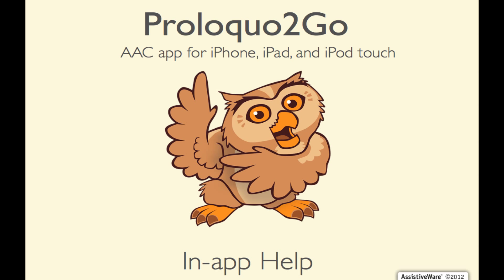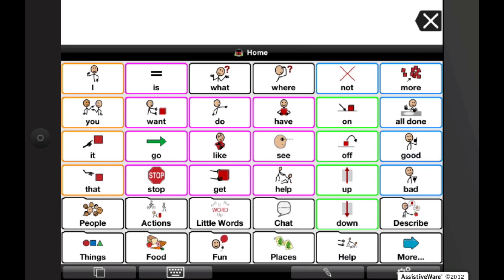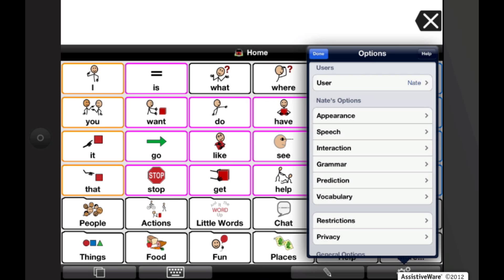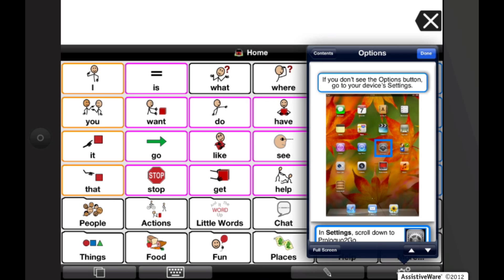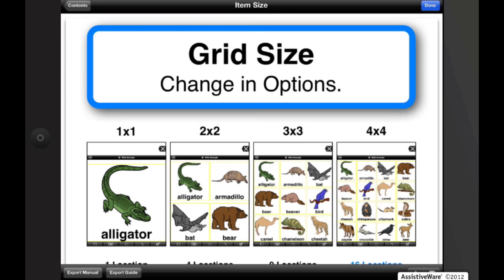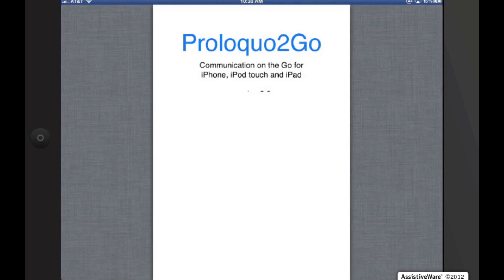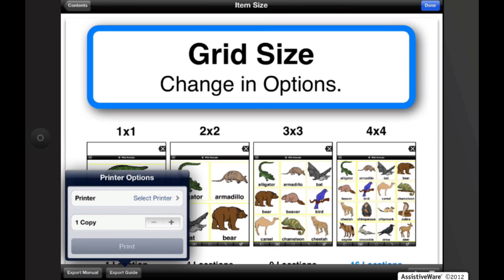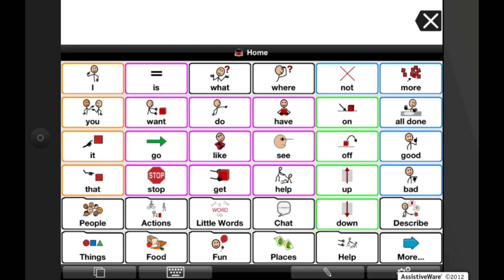In-app Help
In this 2-minute video demonstration, Nate will show how to access the contextual and annotated in-app guide that provides relevant information on its options and features. In addition, the Full Proloquo2Go Manual and QuickStart Guide can be viewed on the device and printed to an AirPrint compatible printer.